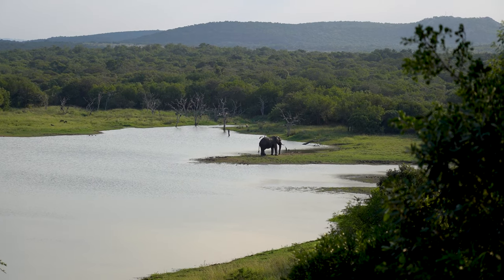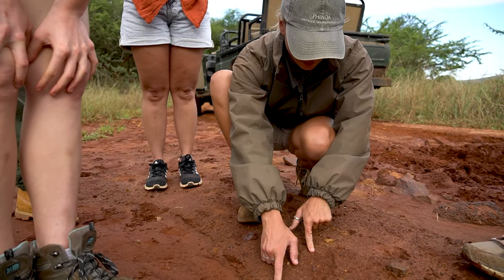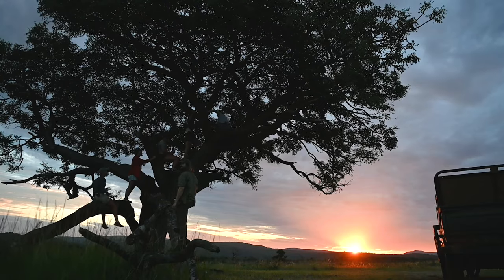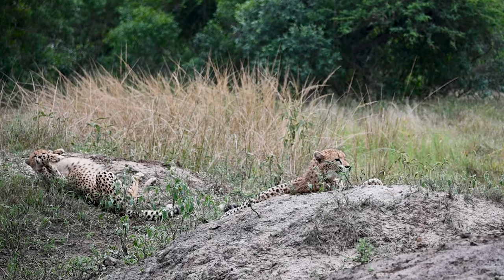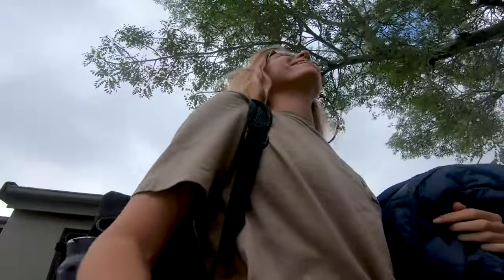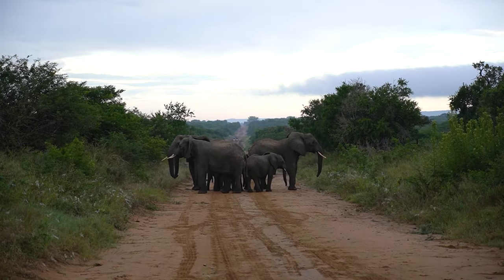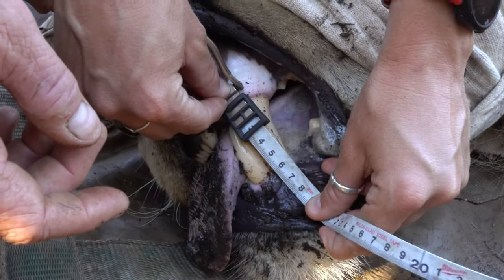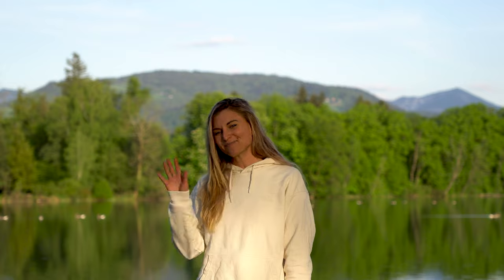Conservation Tourism in Safari Trip 🦒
Have you ever thought about what it takes to be a conservation volunteer? In this new Margreen Behind the Greens video episode you will see me assisting teams with spotting and tracking animals, collecting data, taking measurements, taking notes on health conditions in Phinda reserve, Southern Africa.

All those little, tiny actions of collecting data on a single animal can fall into bigger research that would help other reserves to understand how we can protect those animals. I learned about the importance and hardships of funding projects like these, and how important it is to find an ethical balance in allowing people to participate in conservation activities. I learned that it is not just the big five and exciting species that play an important role in conservation, but it is the small things and even researching grass - that all is part of protecting nature.

You will see real success conservation story and experiences of people and volunteers that spend their days at the reserve managing wildlife, doing research and protecting those animals and this fragile ecosystem, you might even see a pangolin if you are patient.

Huge thanks goes to Jack Wolfskin for supporting this project, caring about wildlife and protecting the habitat and providing with the right gear for this trip suitable for true adventurers.